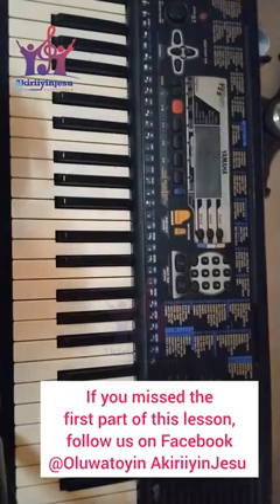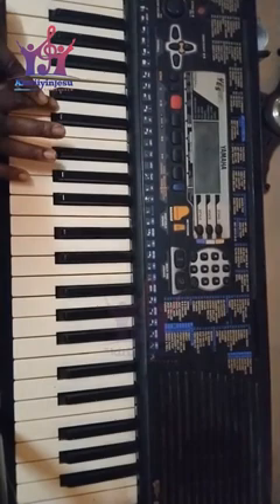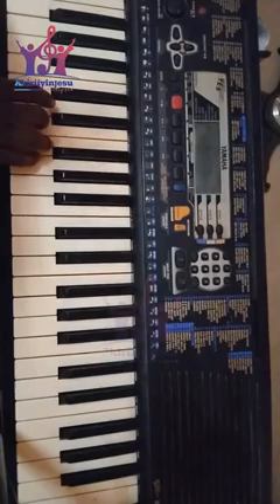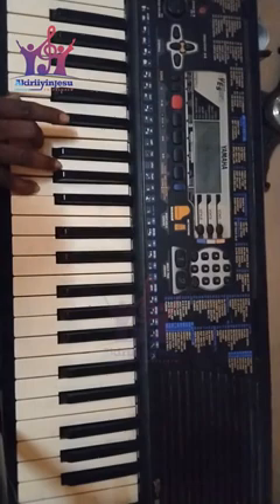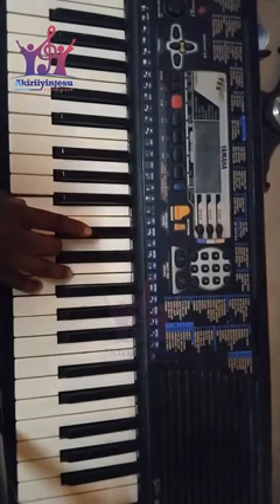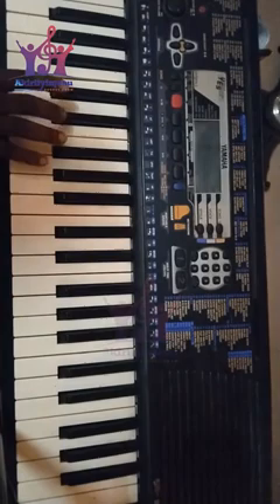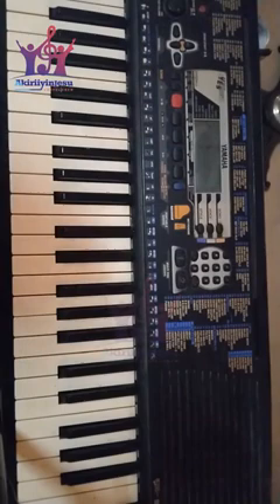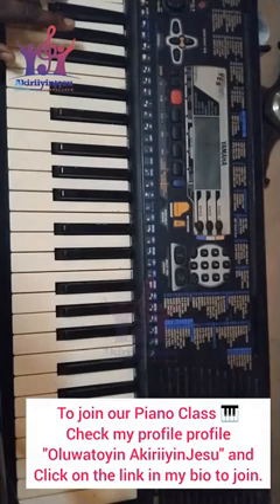Join our Piano Class 🎹 now!